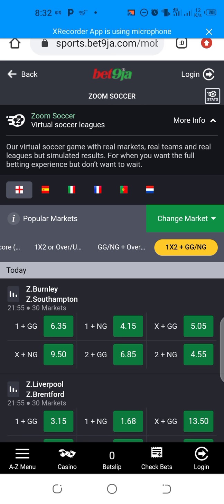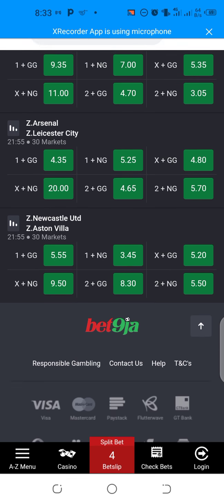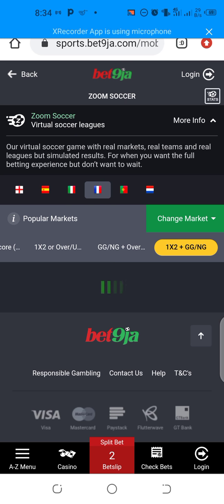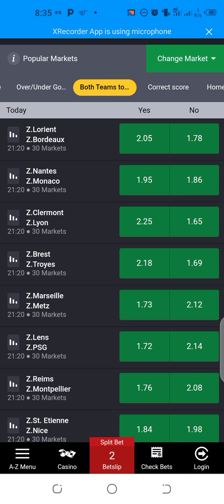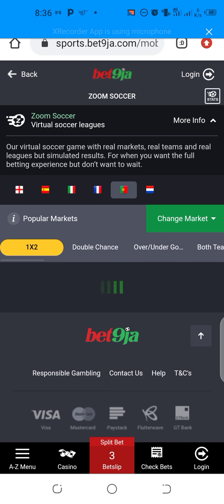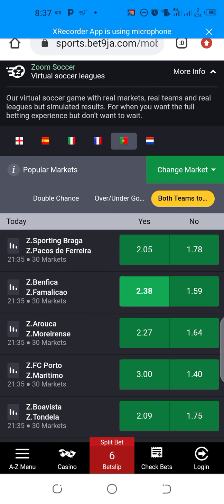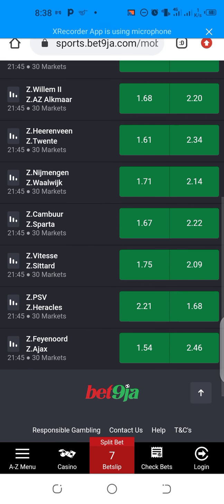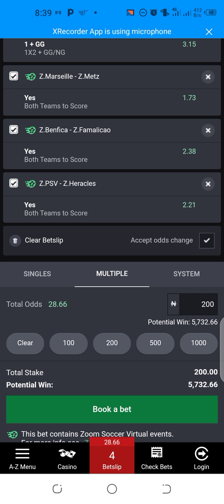Bet9ja newly tricks on (GG) bothteams to score only.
This is a new tricks on Goal Goal options and how you can pick them perfectly.